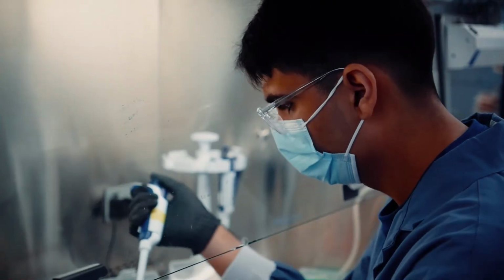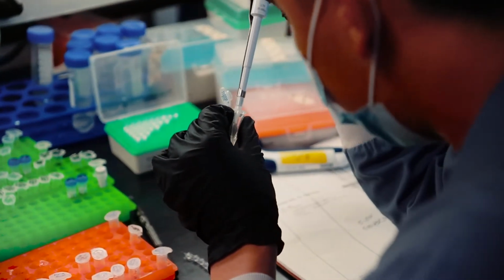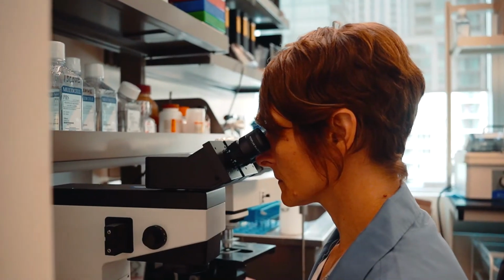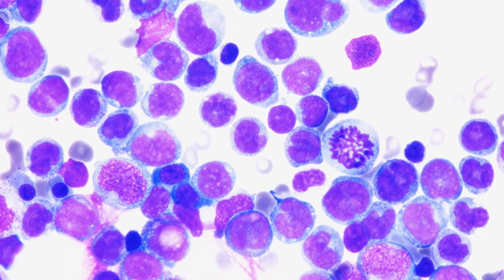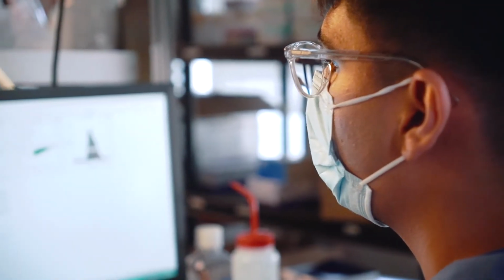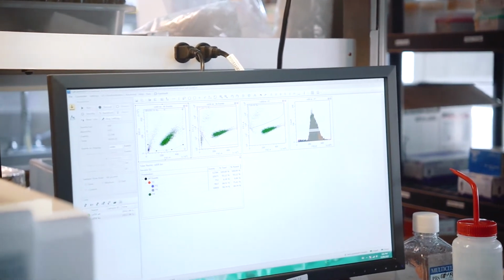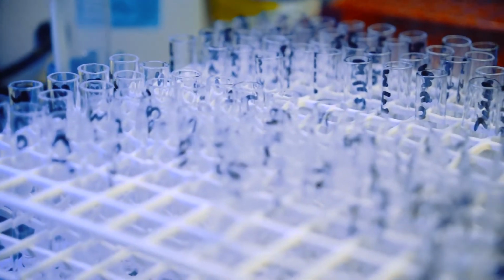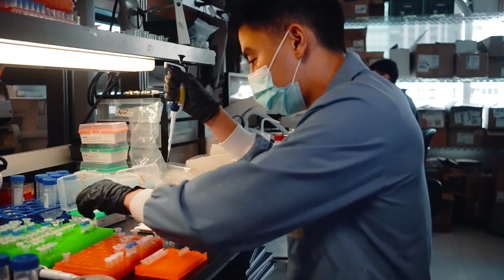Outsmarting Cancer: Two Studies Explore New Drug Combinations to Fight Leukemia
By exploring new anticancer drug combinations to treat acute myeloid leukemia, Dr. Steven Chan's research program at UHN's Princess Margaret Cancer Centre is paving the way for clinical trials.

To learn more about the exciting work taking place at Canada's largest research hospital, check out the 2022 UHN Research Report (digital version)